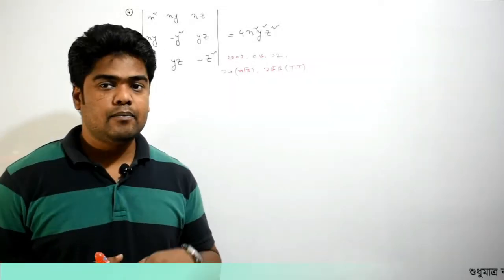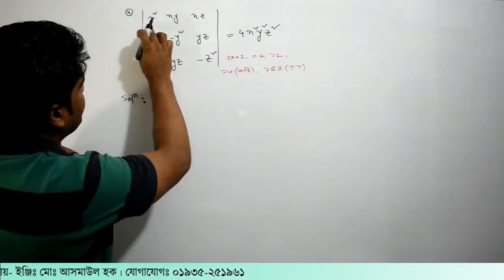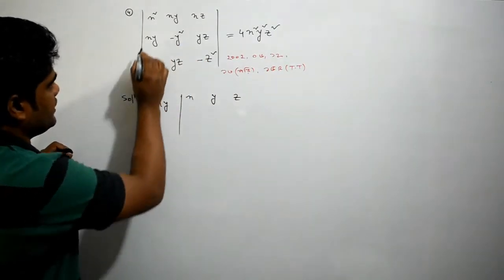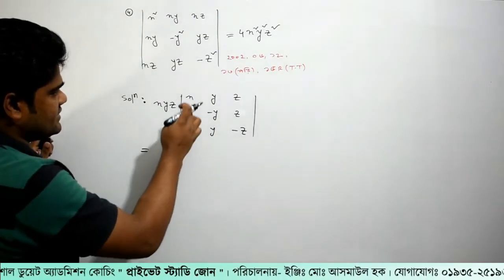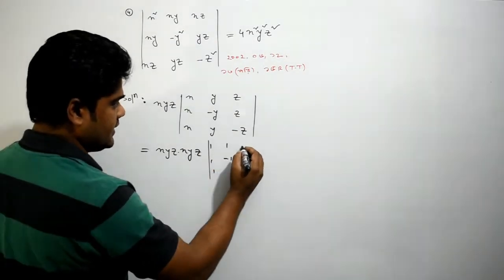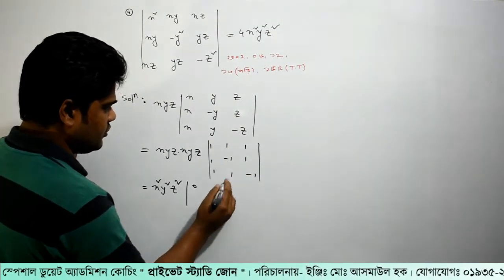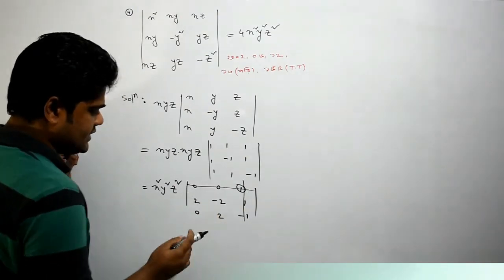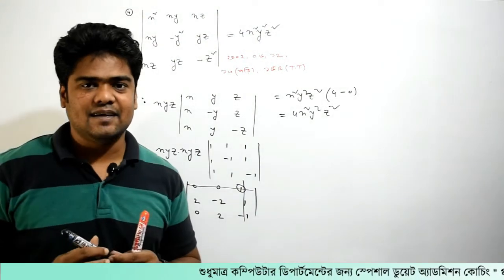পর্বঃ-১৯ । পলিটেকনিক ম্যাথ-১ | সংক্ষিপ্ত বোর্ড প্রশ্ন সমাধান-৪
ডুয়েট অ্যাডমিশন (বেসিক) এবং ম্যাথ-১ বিষয়ের উপর ফুল সিরিজ আকারে ভিডিও পাবেন এই চ্যানেলে ইনশা-আল্লাহ। বেসিক বিষয় আলোচনার পরে প্রতিটি অধ্যায়ের বোর্ড প্রশ্ন এবং গুরুত্বপূর্ণ প্রশ্নগুলো সলুশন করব। আশা করি এই ক্লাসগুলো করলে সেমিষ্টার ফাইনাল এক্সেমে আপনি ভালো করবেন। শুধু পলিটেকনিকের জন্য না এছাড়াও যারা ডুয়েট এডমিশন নিয়ে ভাবছেন তাদেরো এই ক্লাস গুলো অনেক উপকারে আসবে কেননা ম্যাথ-১ এর প্রায় সবগুলো অধ্যায় আমাদের ডুয়েট এডমিশনের সিলেবাসে আছে।

যোগাযোগঃ- ০১৮৭০-৬৫৬১১৯
অনলাইন ডুয়েট অ্যাডমিশন কোচিং
গাজিপুরে শুধু কম্পিউটার ডিপার্টমেন্টের কোচিং